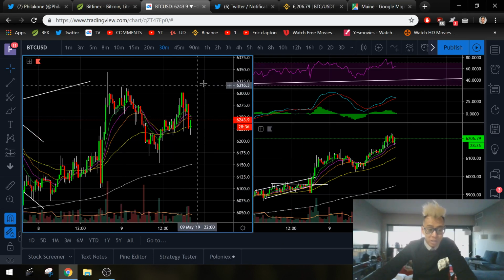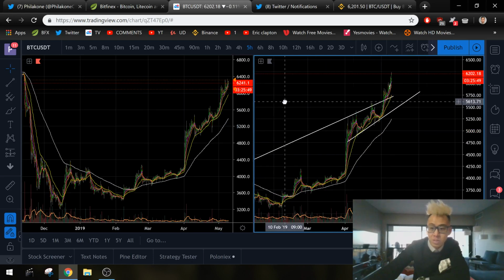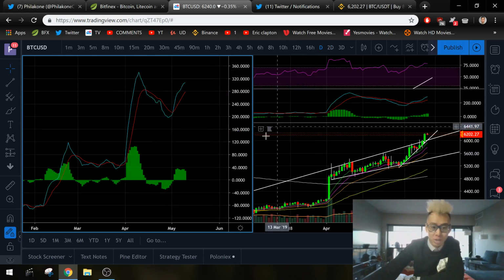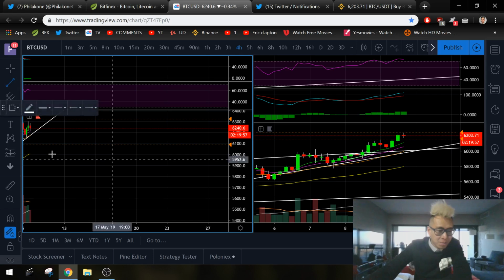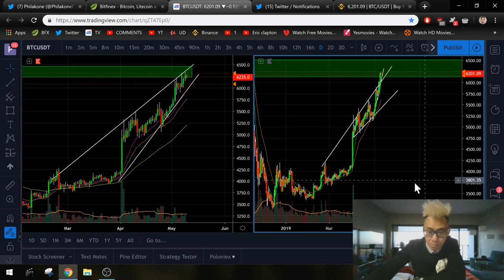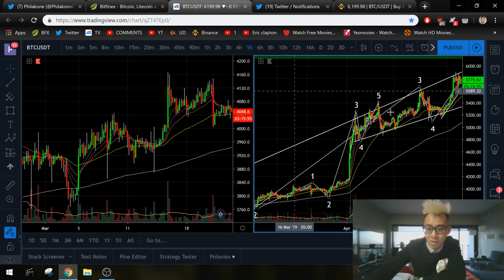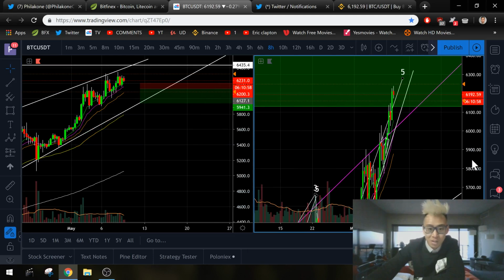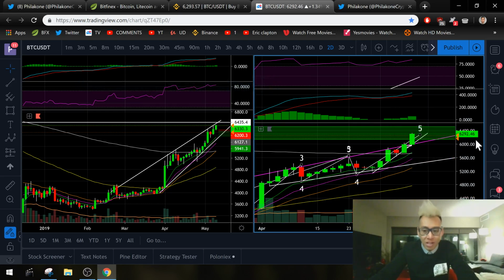May 9th BTC Technical Analaysis - We Trend At Dangerous Resistance Zones.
Study study study! Be sure to take my Beginners course #1 and Intermediate to Advanced Course #2 that will teach you an immense amount.
READ DESCRIPTION FOR INFO ON HOW TO SIGN UP:

It shows my trading style with intermediate to advanced strategies you've seen me use to make consistent profit every week in the market. It also has a high emphasis trading psychology.
To purchase with a credit card on Udemy:

Step 1) For Course #2
Use this link to access course #2 with password: philakone

The password is my name: philakone

For Course #1. You need to understand course #1 to learn course #2)
Use this link to access course #1 with password: philakone

To purchase with cryptocurrency. Note that there may be a delay of up to 24 hours to process.

Step 1)
Send $190 in crypto to the following of your choice:

BTC Address: 357j3P2CuybfWh13V4uig9TJDJdqiR8CMx

ETH Address: 0xc7a004b214db83bb05eee99f3d0e06ad02b858fc

XRP Address and Tag: rLW9gnQo7BQhU6igk5keqYnH3TVrCxGRzm / Wallet: 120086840

LTC Address: LL7misJsxX8kDzjnbvxupetVykCP58B1ZD

Step 2)
Once payment is sent, please send me a screen shot by direct message on Twitter of your transcation directly from your exchange. If you also reply to any of my tweets udemy, I'll DM you as soon as I see it too.

Step 3)

I'll send provide a free voucher to access the course.
I look forward to seeing many students in the class.

Note: If you send the wrong amount by accident, I cannot refund crypto for security reasons since my withdraw is always 100% locked.

I also offer a support group that runs for 4 months from November 2nd to Feb 28, with spaces limited to only 1,000 students, where I'll dedicate the next 4 months to answering every single question you ask. This support group can be accessed for 4 months for $195.